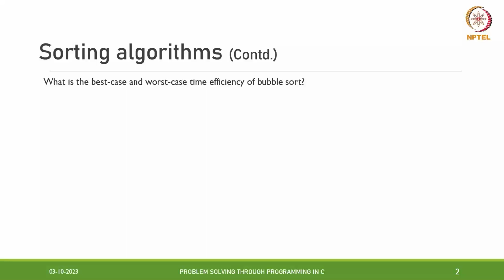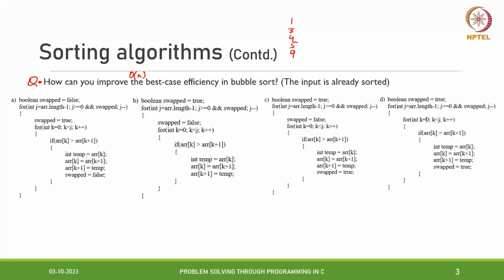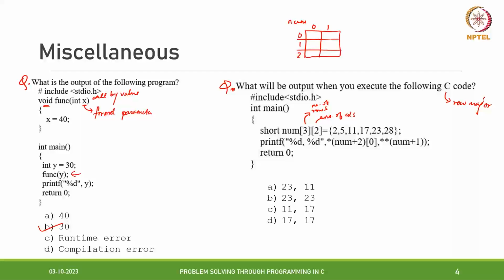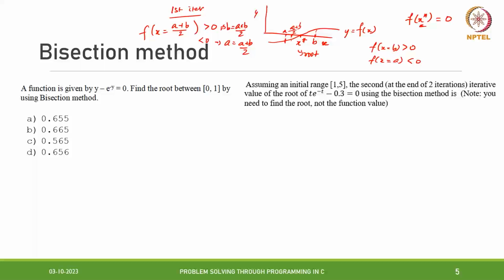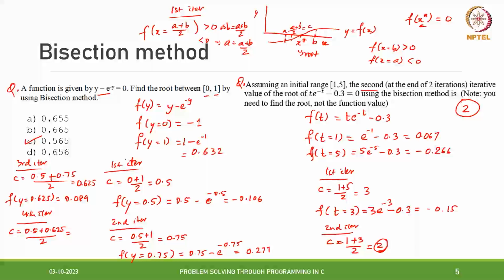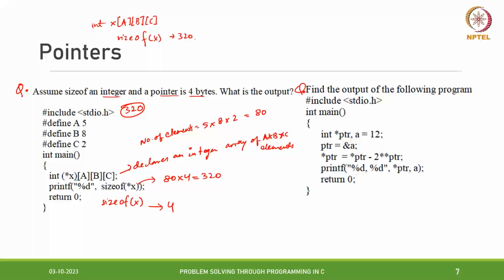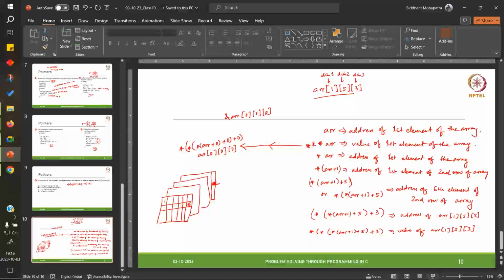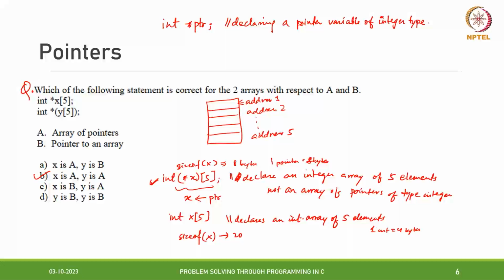Problem Solving through Programming in C: Problem solving session 10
The tenth tutorial session for the SWAYAM course Problem Solving through Programming in C for the Aug-Oct'23 run.